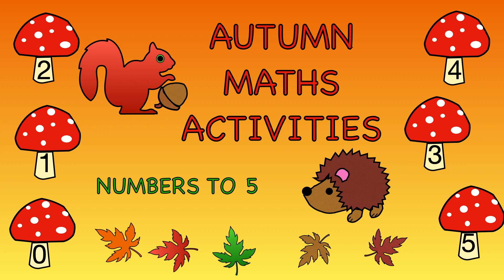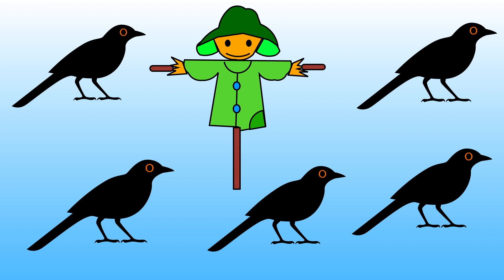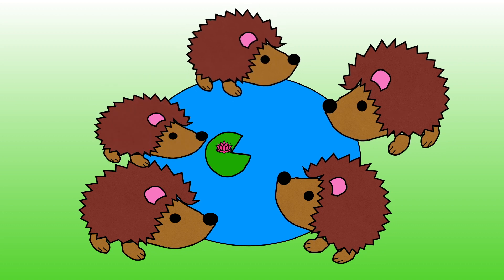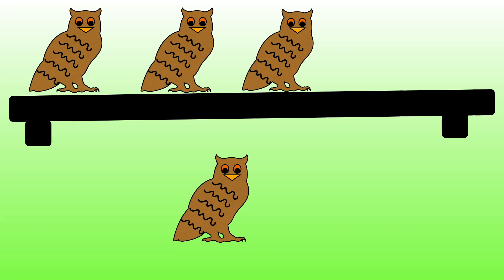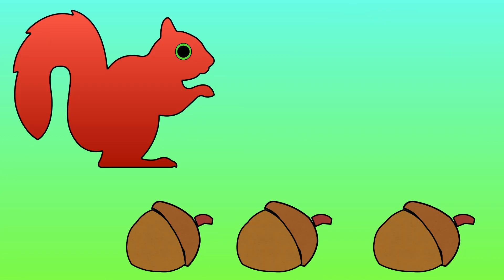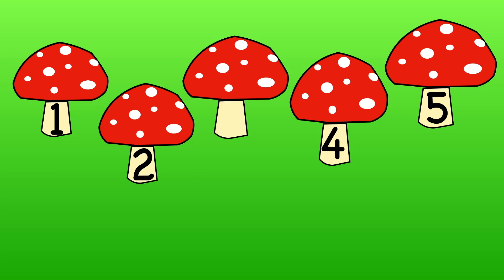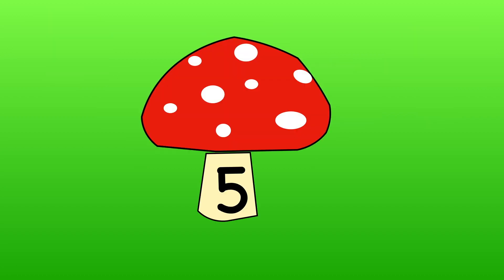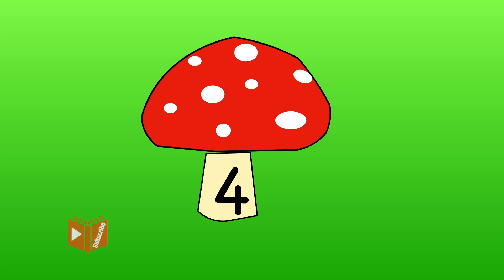Autumn (Fall) Maths Activities - Numbers to 5 - counting | ordering | 1 less than | 1 more than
This video is suitable for children who are learning numbers to 5.

There are a number of Autumn (Fall) related activities ranging from number recognition, number ordering, finding the missing numbers and solving number problems (1 more and 1 less than) all set to Autumn music.